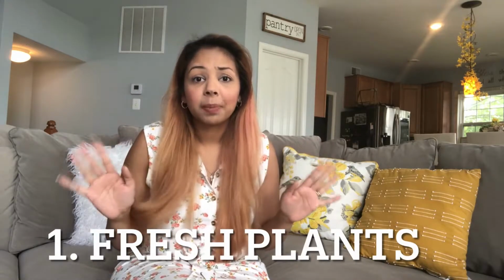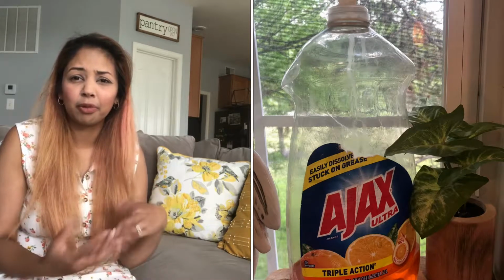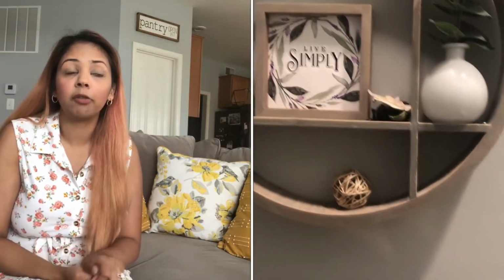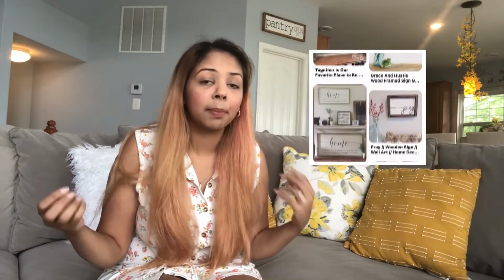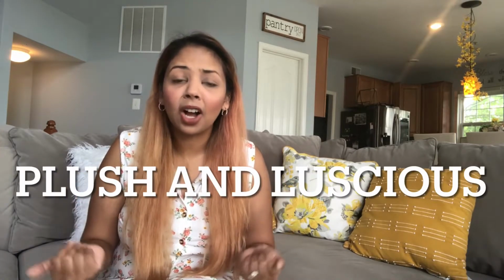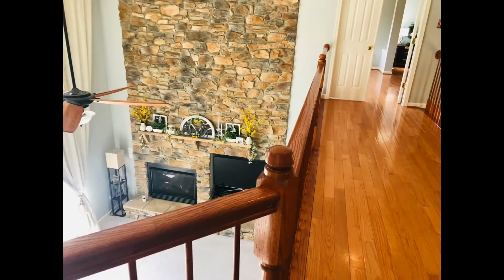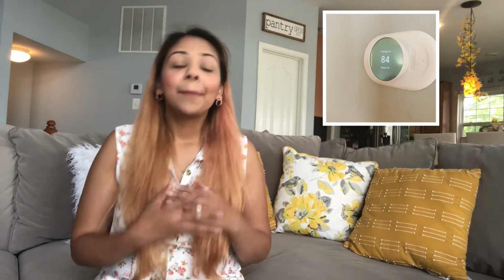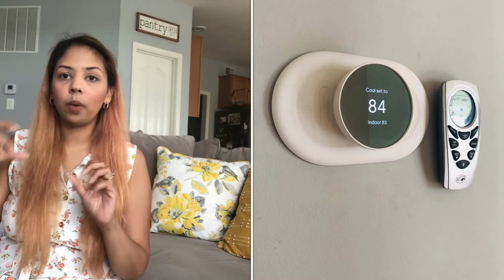NEW! 10 SUPRISINGLY CHEAP HACKS / IDEAS TO MAKE YOUR HOME LOOK EXPENSIVE AND LUXURIOUS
TOP 10 surprisingly cheap Home Hacks that will instantly make your home look and feel more luxurious ... keep on watching!  I will be sharing my secrets of what I think makes a good home and how guest perceive your home.

Are you looking for some simple ways to make your home look more upscale on a budget. Today I am sharing my best cheap home hacks to make your home look more expensive! There are some things that might make your home look cheap or less high-end, and with these budget home decor tips and styling hacks, you can make a huge impact!

Have you ever wondered how to make your bed like the department store , plush and lux bedding - well, I have some videos that will help you recreate that look in your own home.

Silk Bedding (Comforter set)

TIME STAMP
00:00​ Introduction
0:43​   #1
02:33 #2
03:57 #3
05:01 #4
06:22 #5
07:40 #6
09:41 #7
11:09 #8
13:20 9
14:10 10
15:45 Bonus
18:22 Conclusion